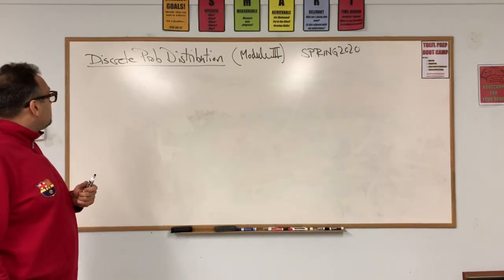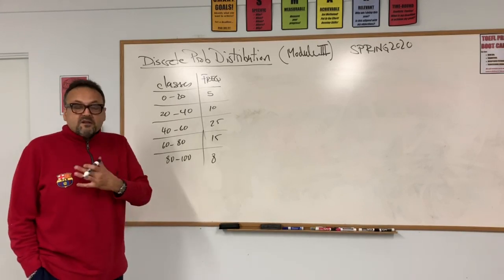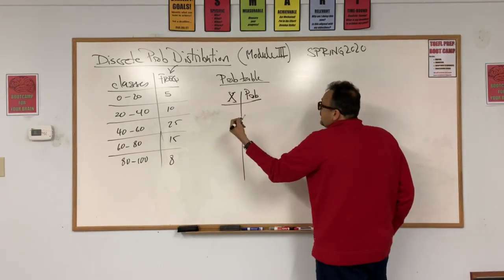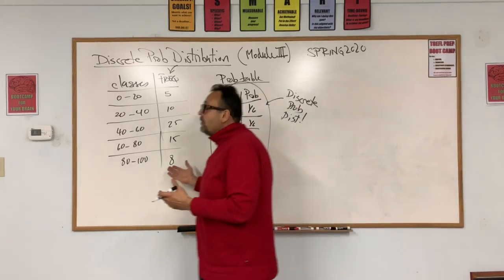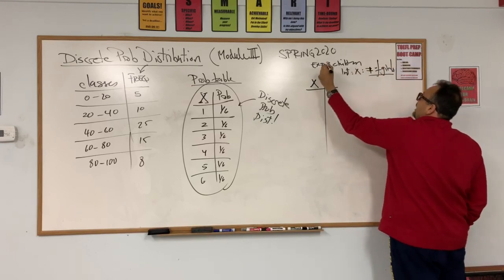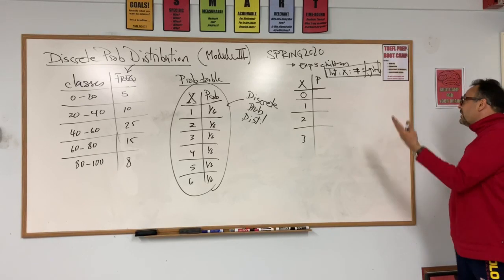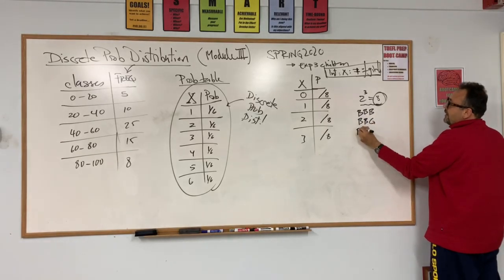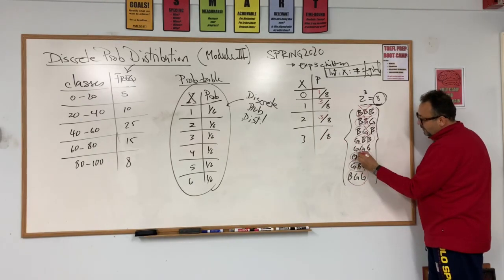Discrete Probability Distribution